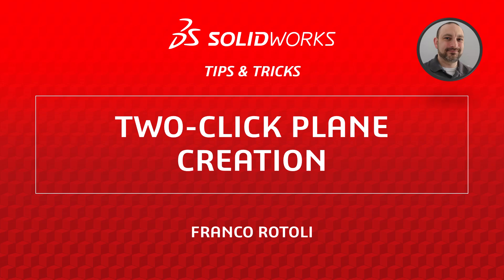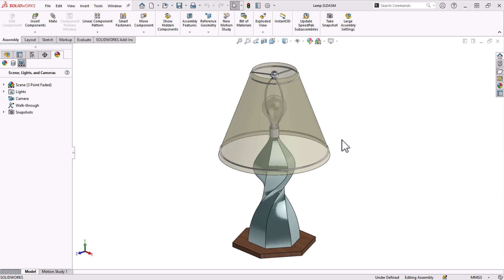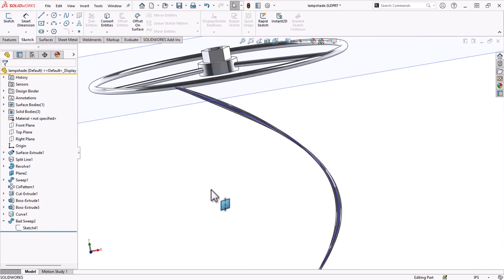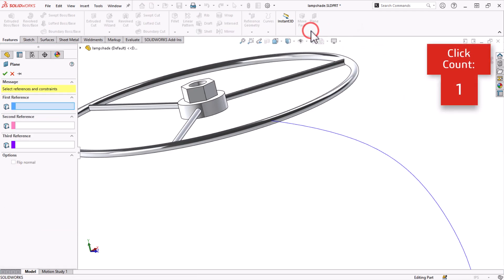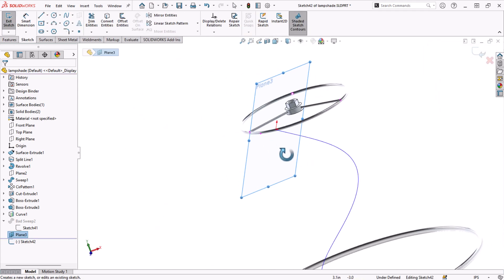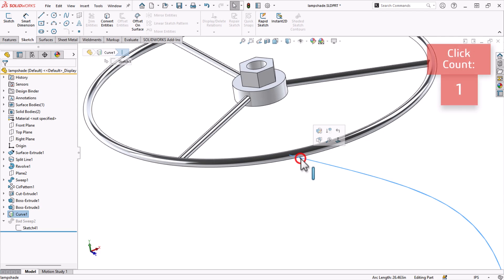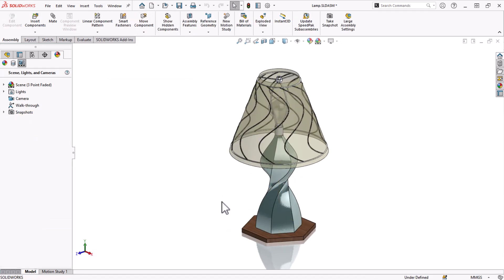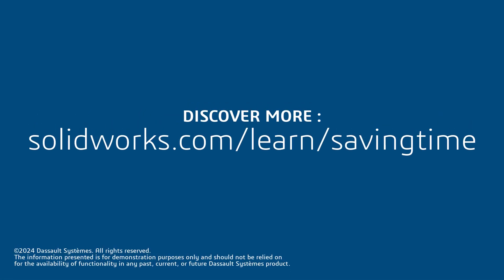Two-Click Plane Creation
Discover how to efficiently create planes normal to curves with just a few clicks. Learn how to streamline your workflow and impress your colleagues with your SOLIDWORKS wizardry. Plus, see how this technique can be applied not only to curves but also to edges for even more design flexibility. Watch now to elevate your SOLIDWORKS skills!

Explore additional methods for modifying the SOLIDWORKS user interface by visiting